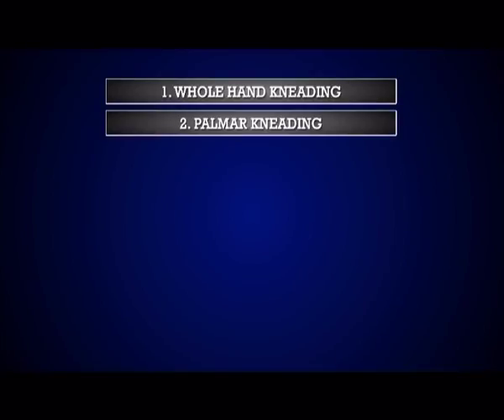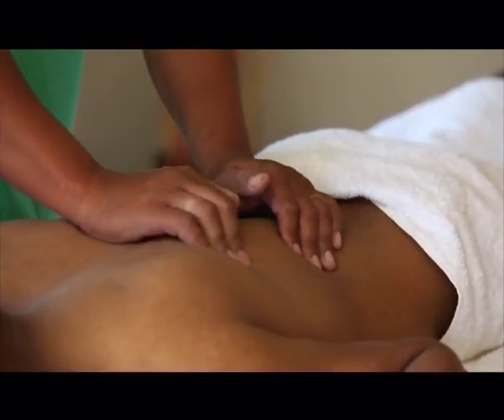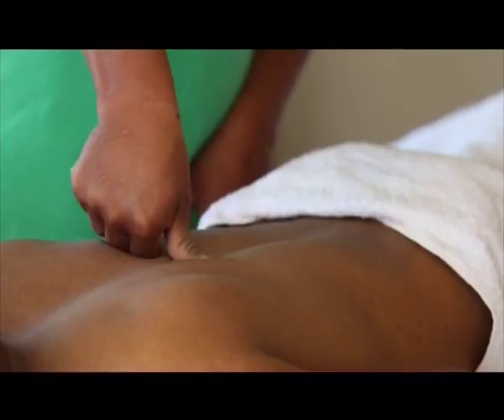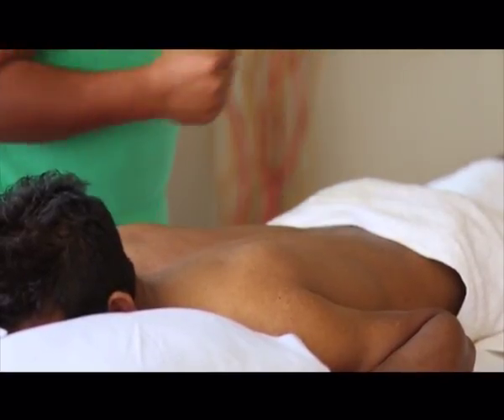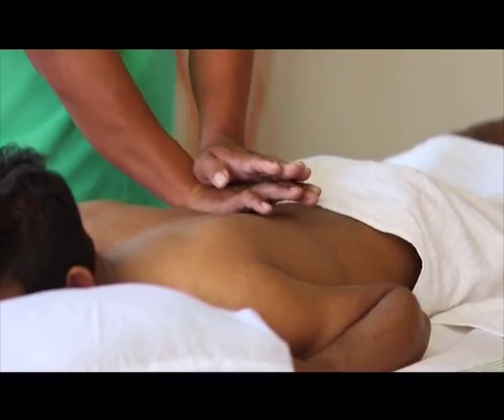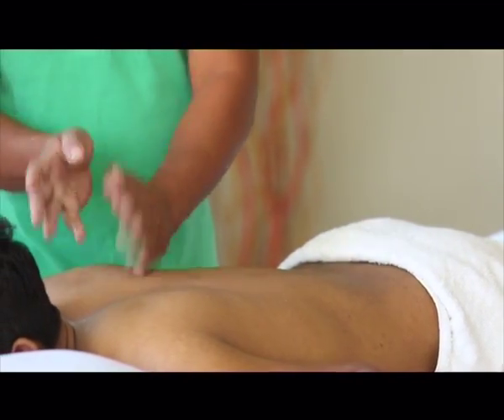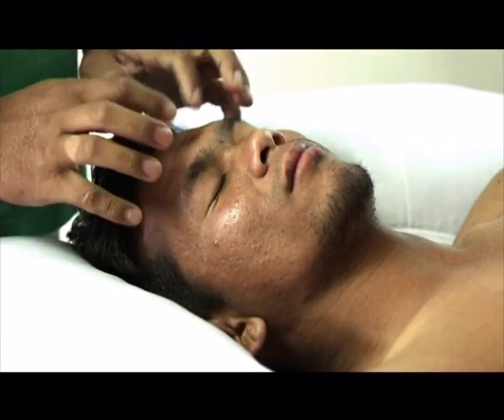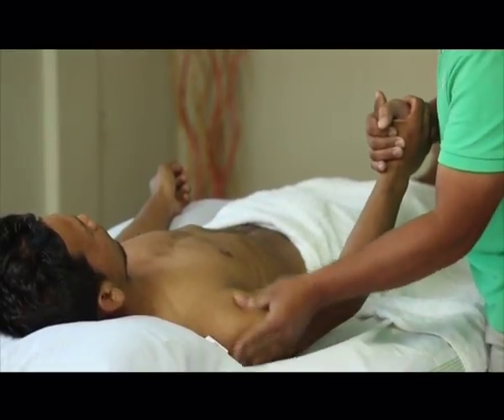Common Massage Technique - Effleurage, Kneadig